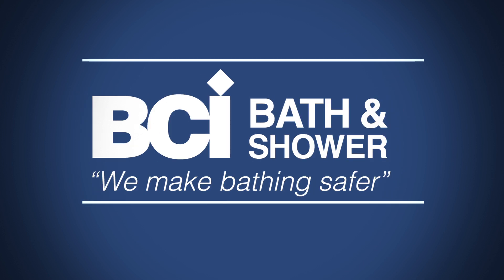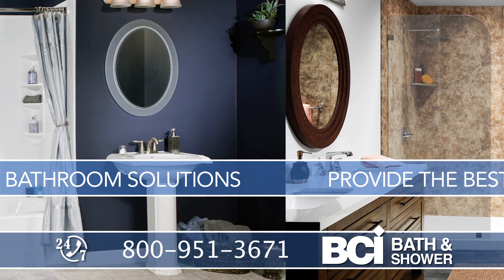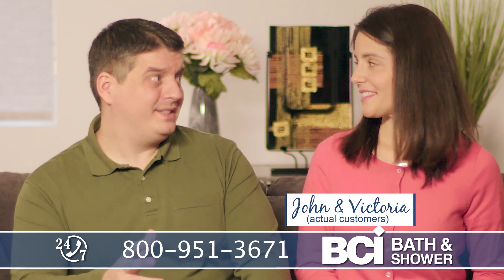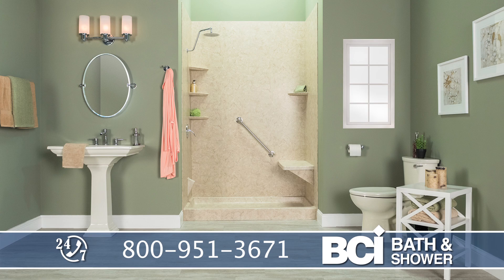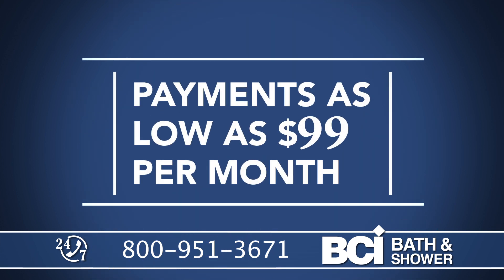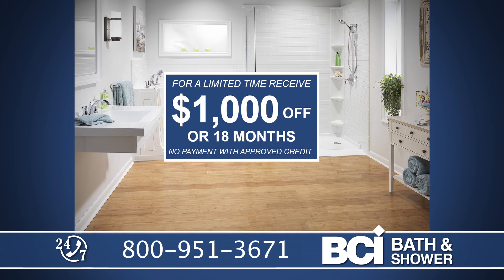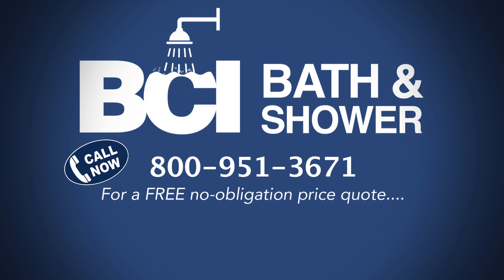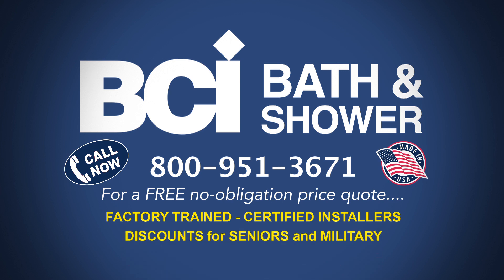BCI603671H New Edit